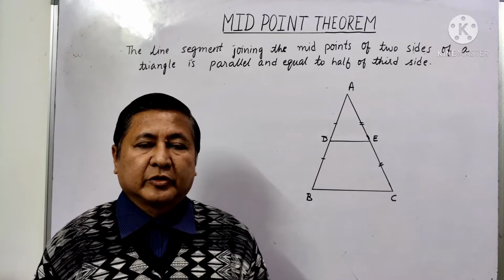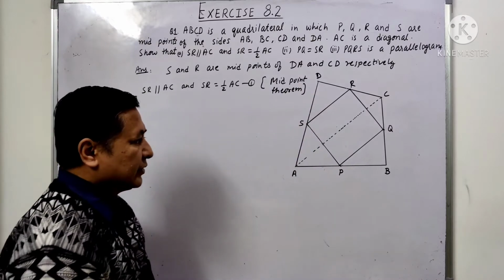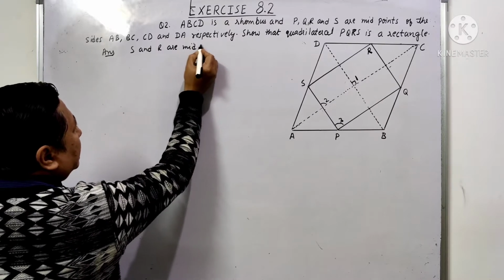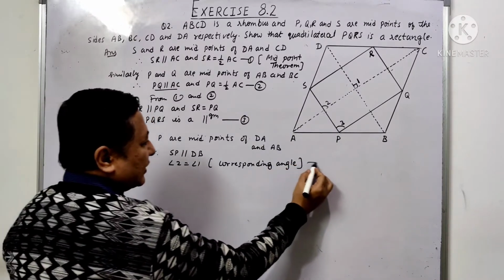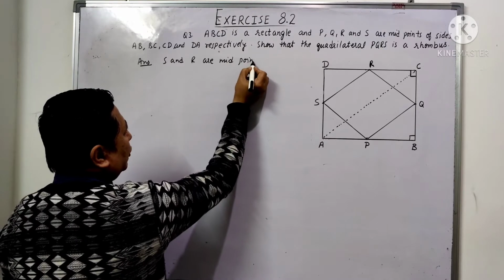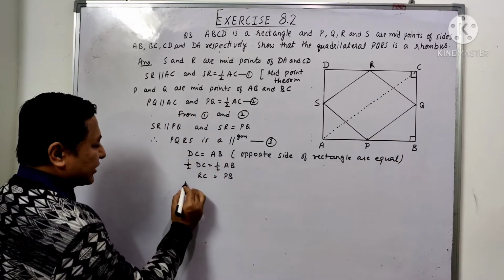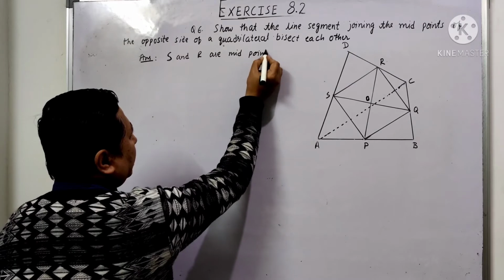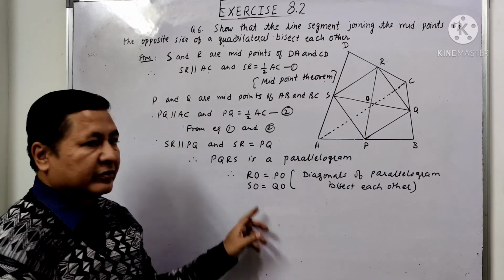Class IX MATHS Quadrilaterals Exercise 8.2. Q 1. 2. 3. 6